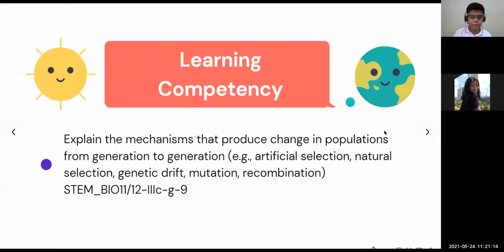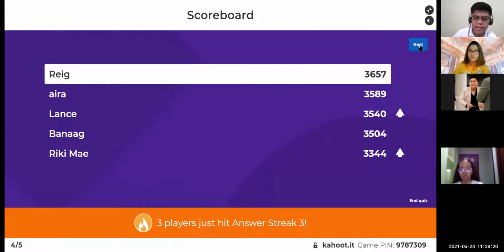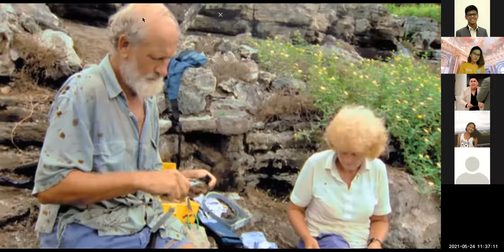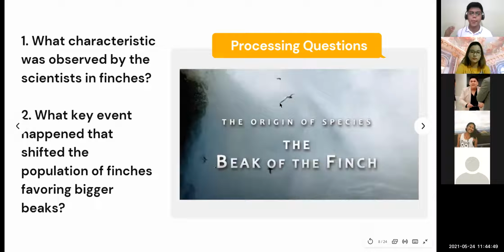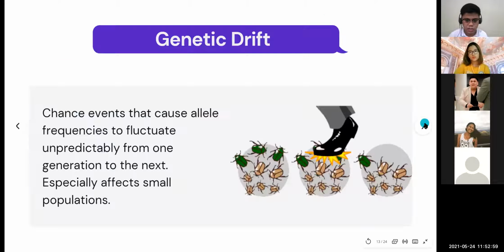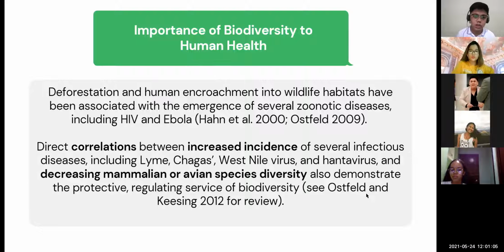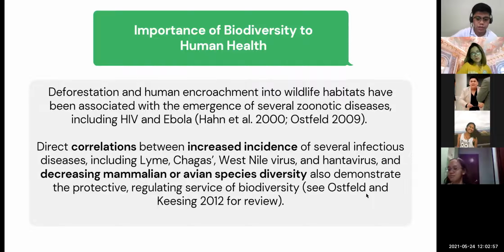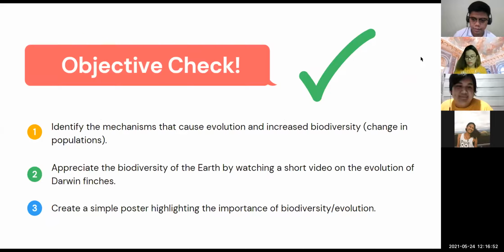Mechanisms that Produce Change in Populations - Introduction to Evolution